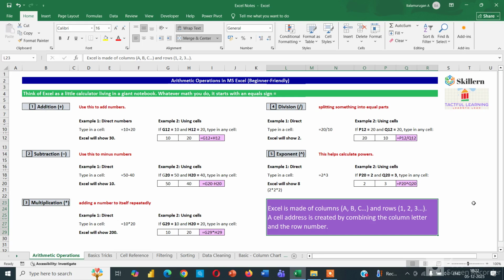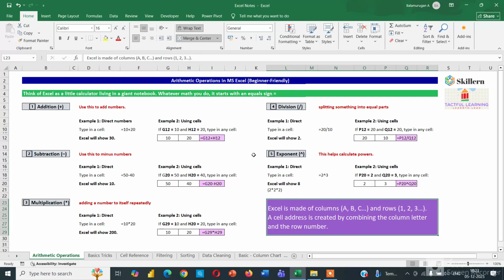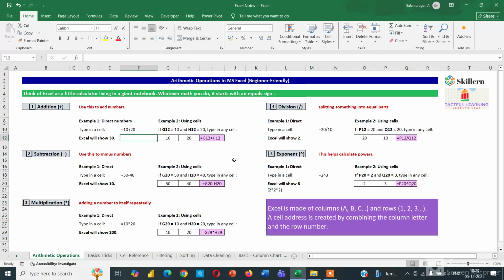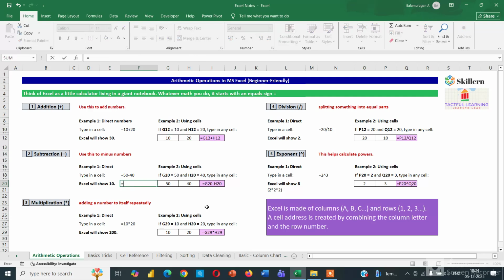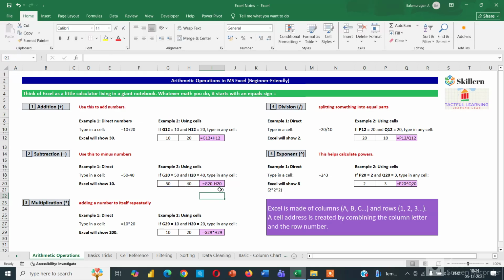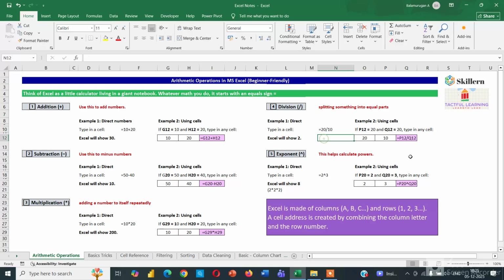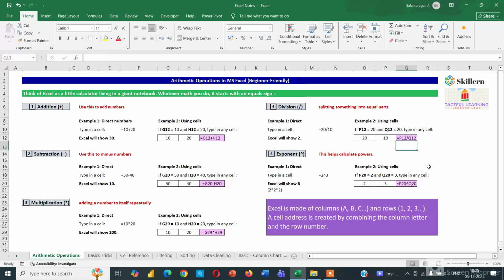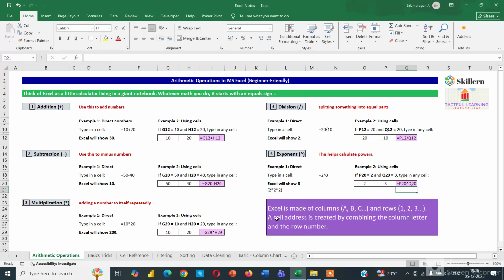Arithmetic Operations in MS Excel Beginner Friendly